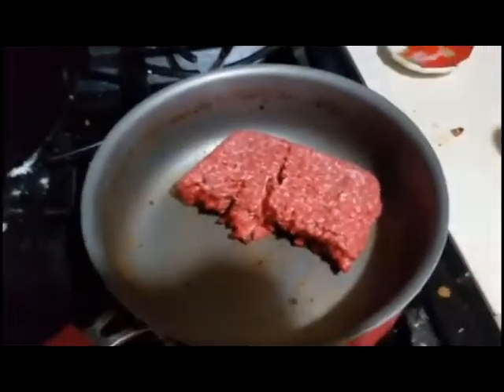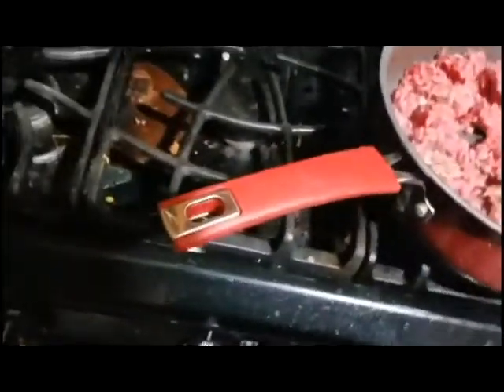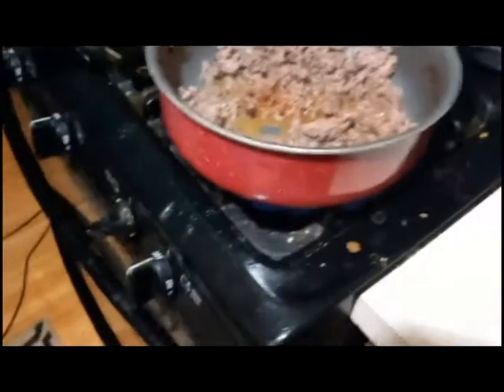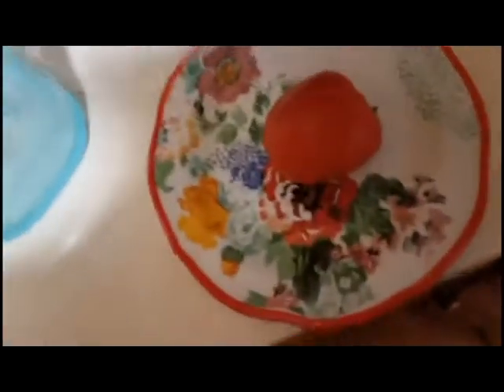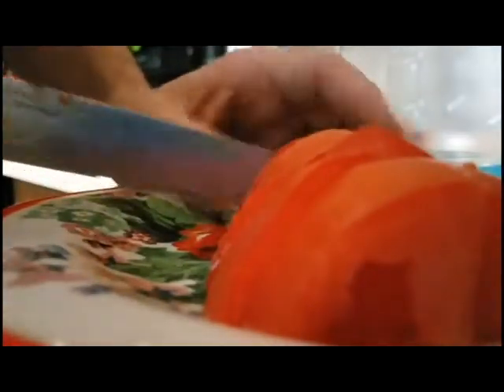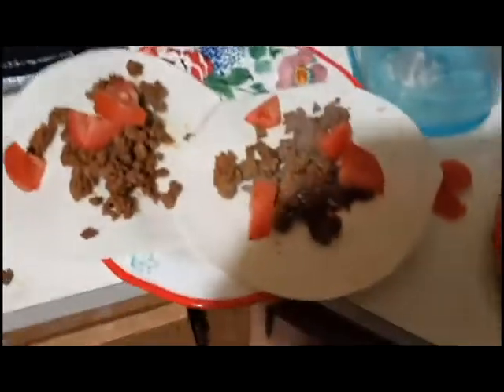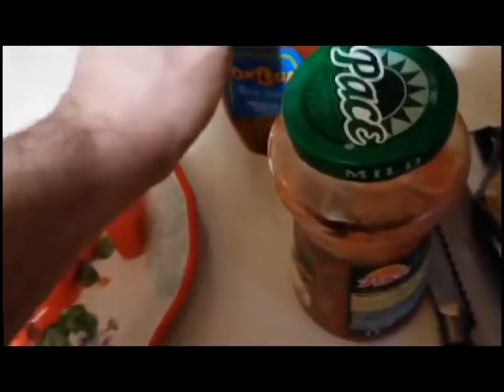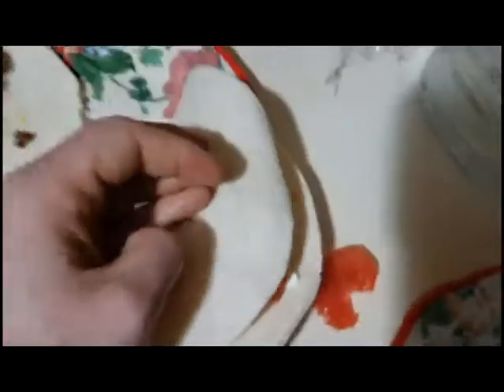cooking hambager and making tacos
fun with cooking